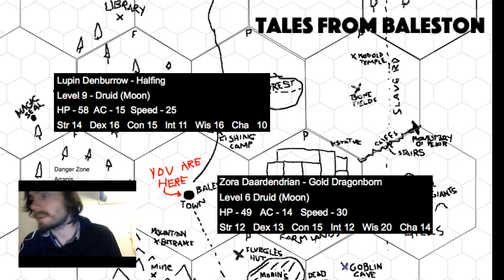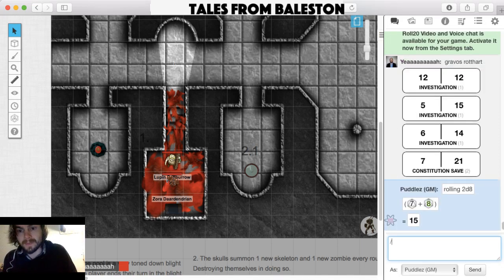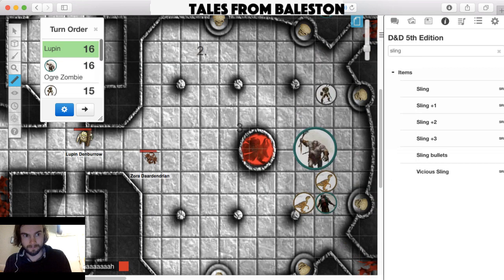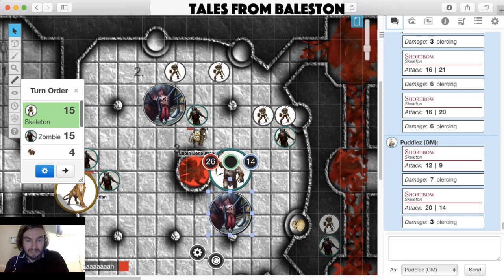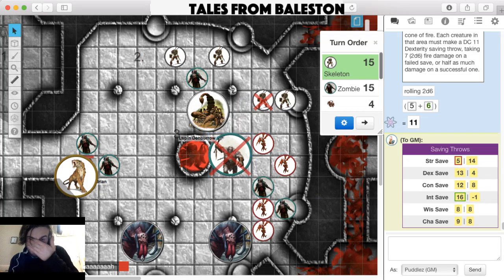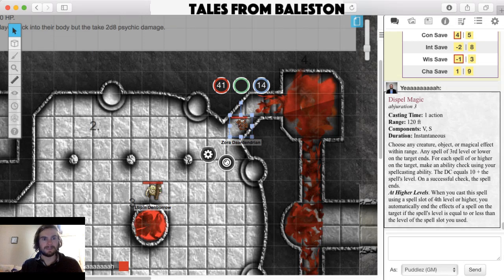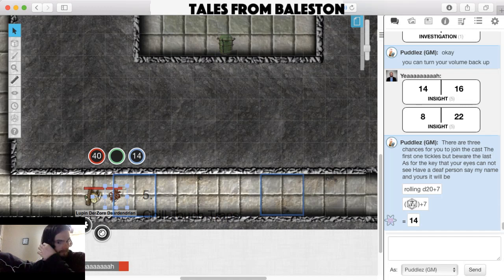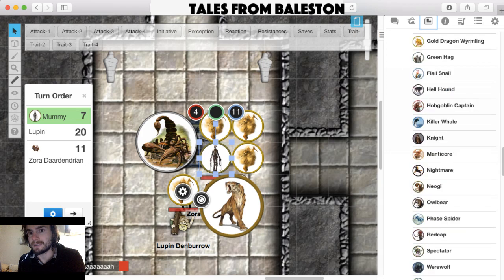Tales from Baleston - Episode 2 - Nec-Romancer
A sporadic and chaotic west marches campaign I'm running.
Different adventurers each week exploring this dangerous world and trying to make the best of it.